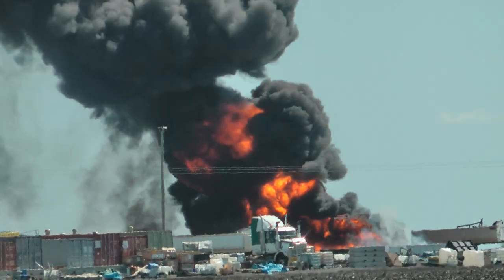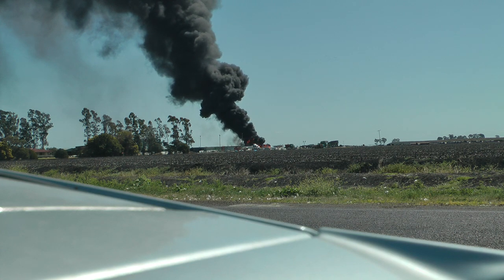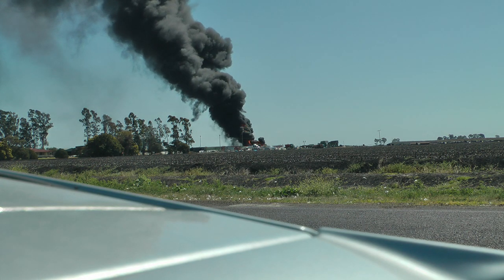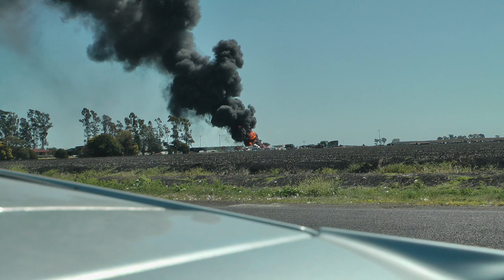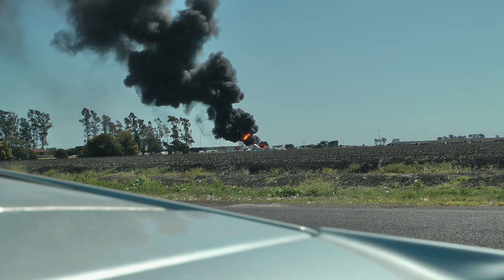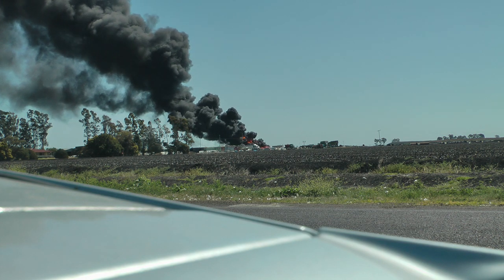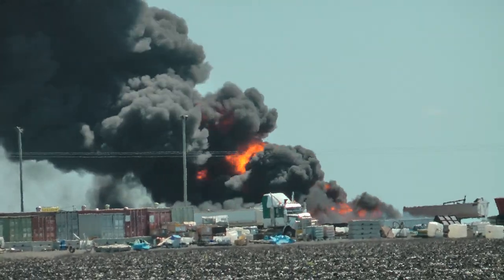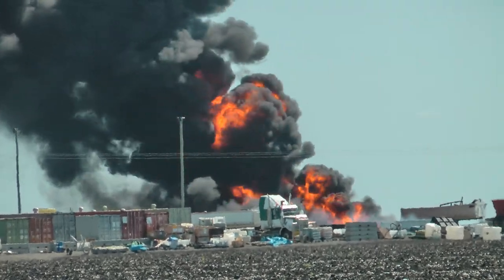Fire, Cecil Plains 12pm, 26/08/23 emergency call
Talking to 000.